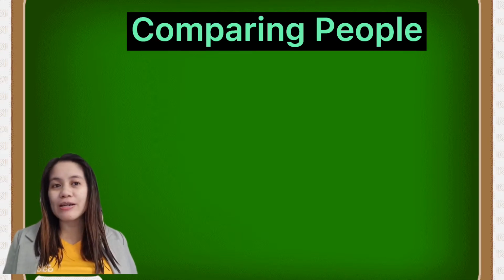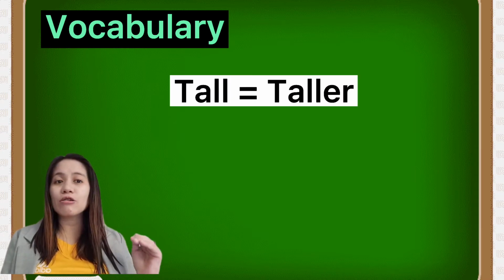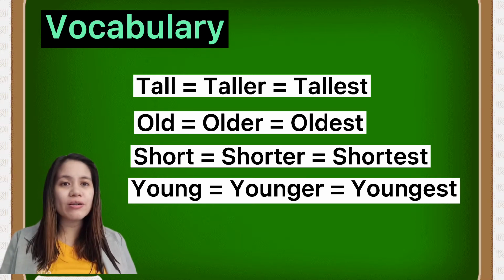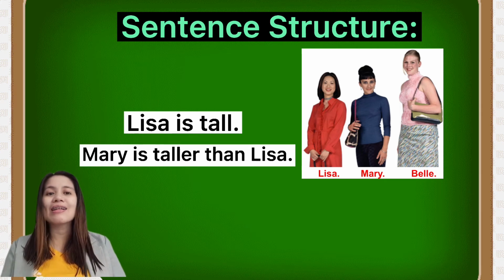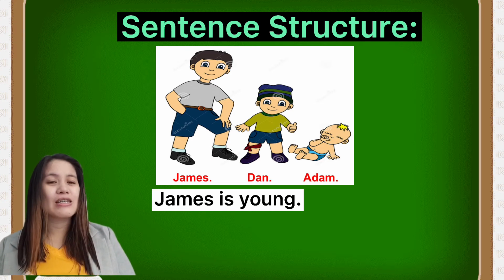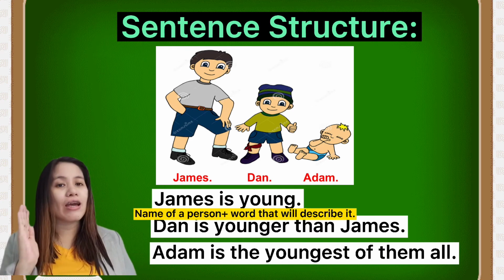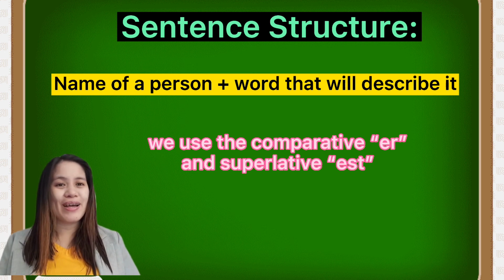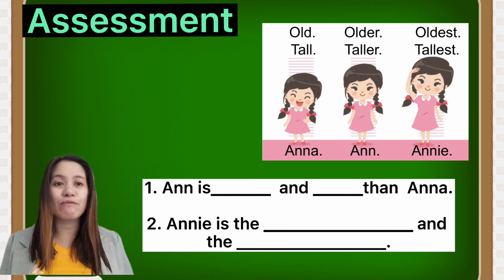comparing people || Smart English || lesson 16 || Teacher Mel